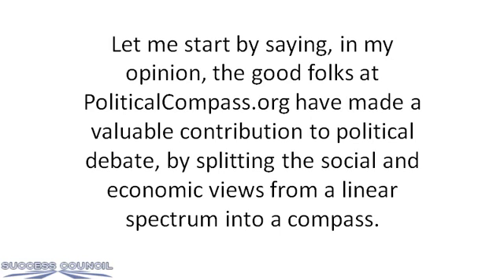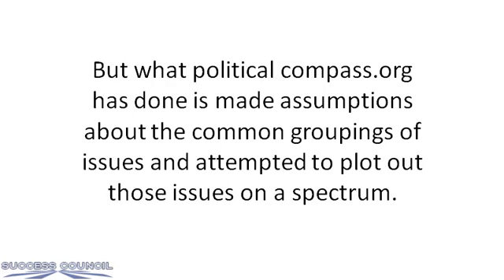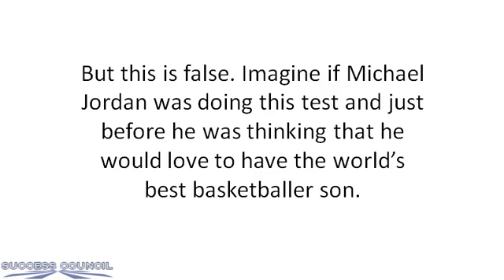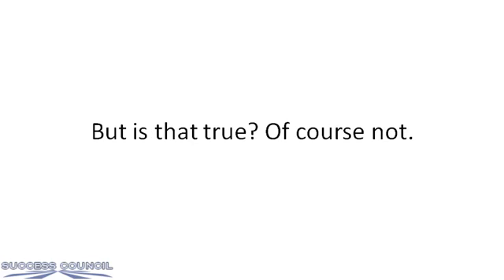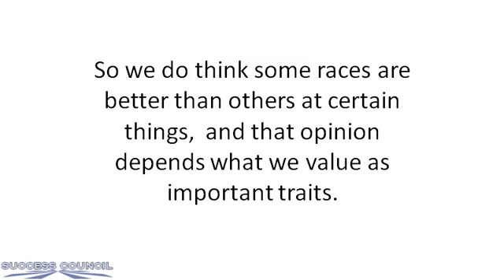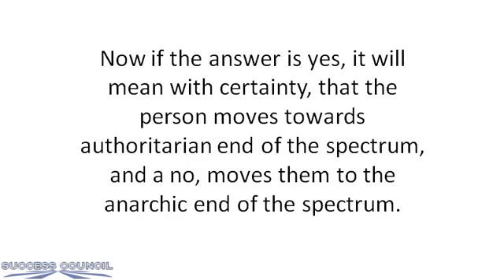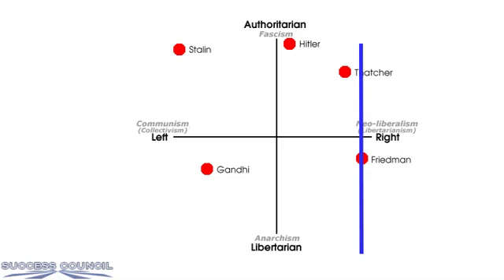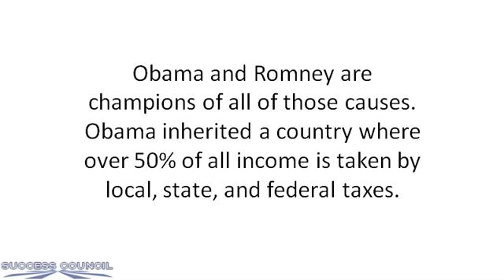Take a Political Quiz on political compass. ep#6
Sorry for the delay but here is part 2 of my last post.  Take the quiz and compare yourself to Obama, Romney and Ron Paul